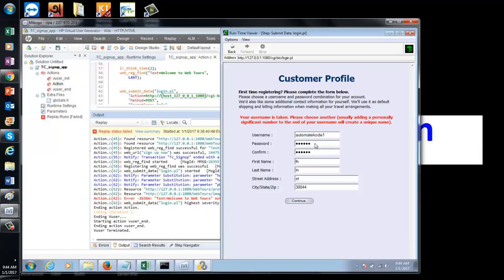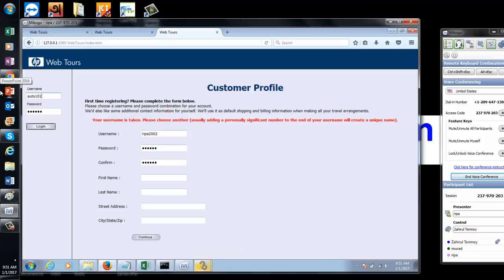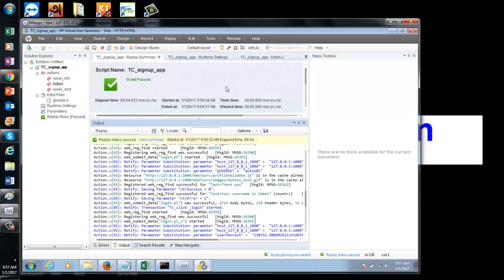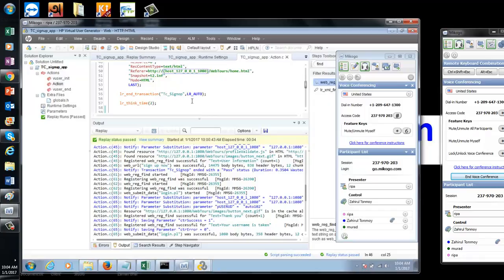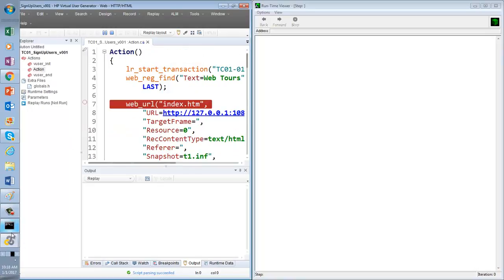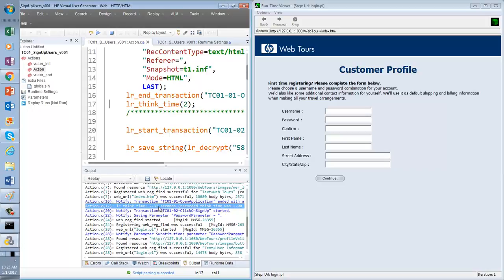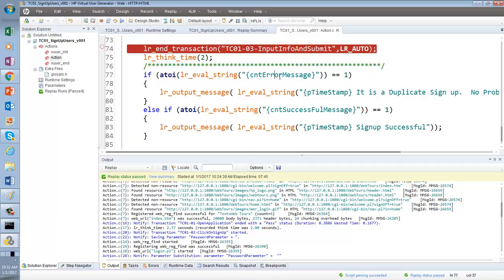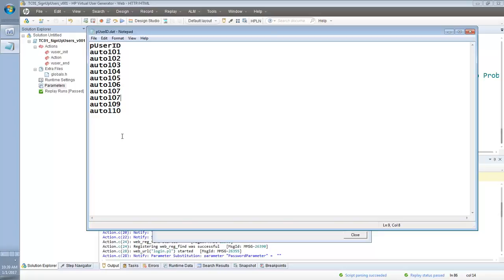Online Session on web reg find and if else if condition